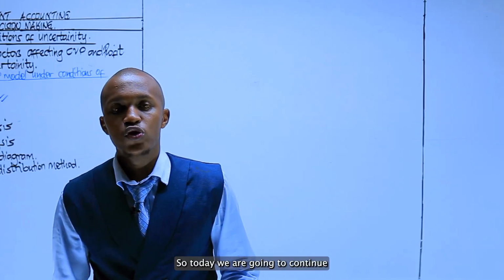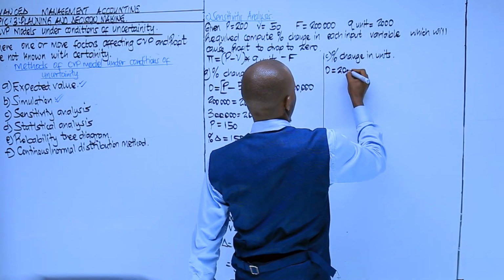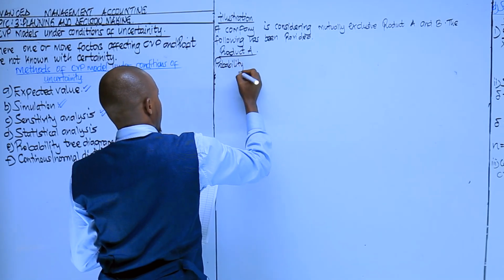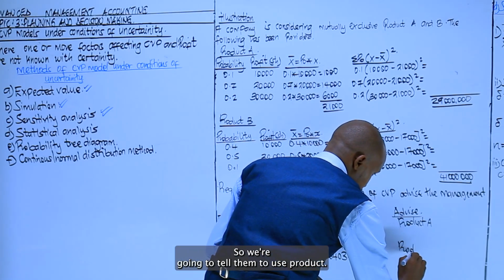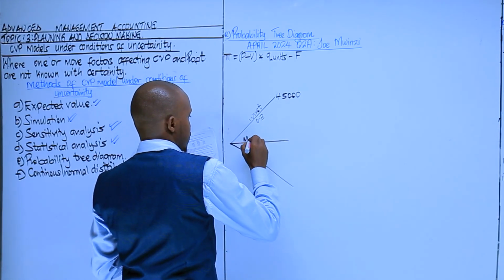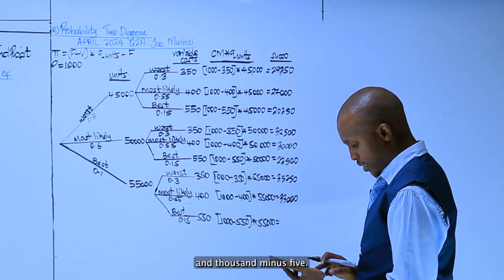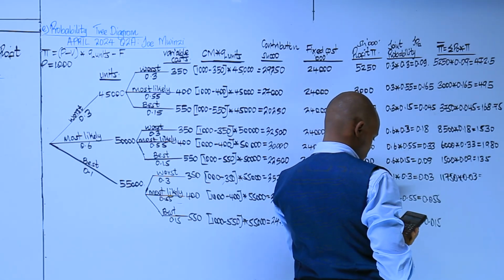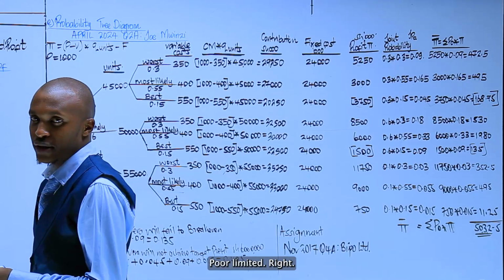CVP MODELS_ SENSITIVITY ANALYSIS_L5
💼 CVP Models & Sensitivity Analysis – Lesson 5 (Short Version)

💡 Definition:

CVP (Cost-Volume-Profit) Models: Tools to analyze how costs, sales volume, and prices affect profit.

Sensitivity Analysis: Examines how changes in key variables (price, cost, volume) impact profit or break-even points.

Key CVP Formulas:

1️⃣ Profit:

2️⃣ Break-even Point (Units):

3️⃣ Contribution per Unit:

Sensitivity Analysis Example:

SP/unit = KES 500 💰

VC/unit = KES 300 💵

FC = KES 40,000 🏢

Scenario: Increase SP to 550

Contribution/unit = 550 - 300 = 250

Break-even units = 40,000 / 250 = 160 units ✅

Interpretation:
A higher selling price reduces break-even units, improving profitability.

Key Insight:

Sensitivity analysis helps managers plan for uncertainties and make informed decisions 🎯